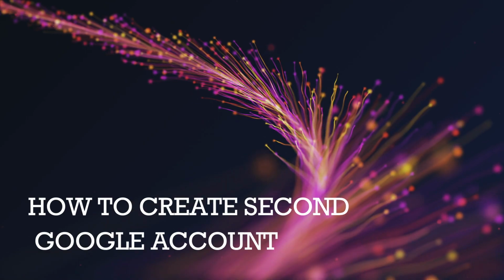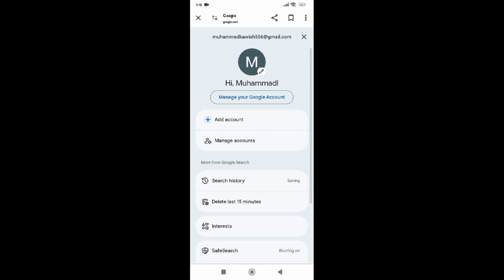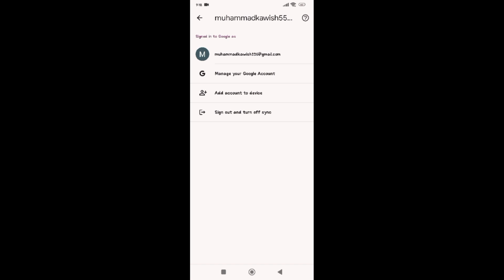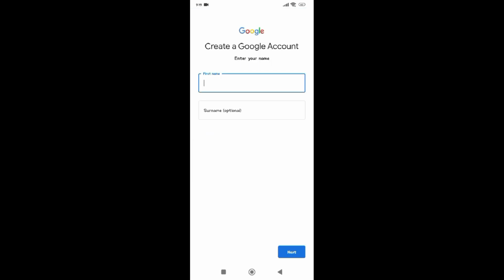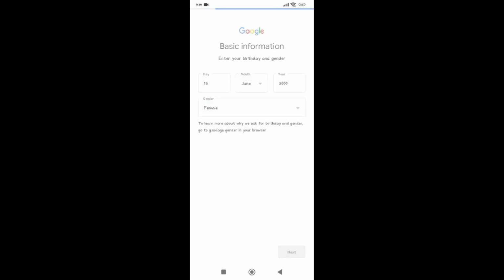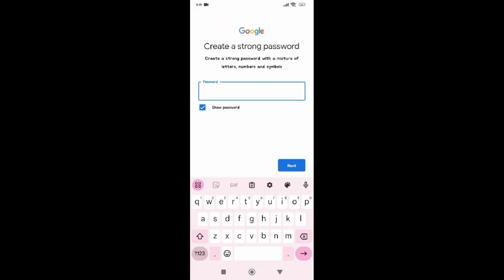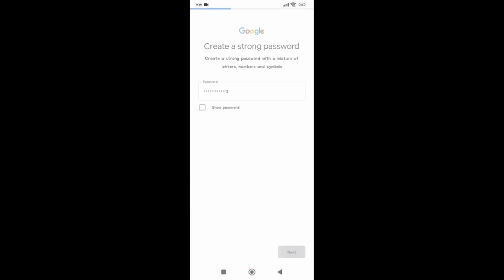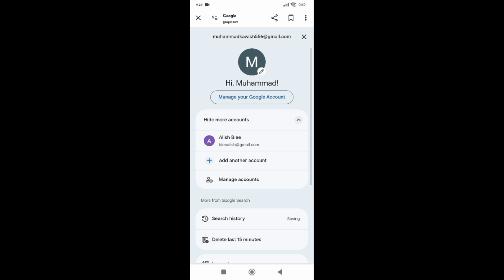How to create second google account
Want to have more than one google account? This video will explain how to create a second google account to work with when you already have your first account. Simple step by step guide.